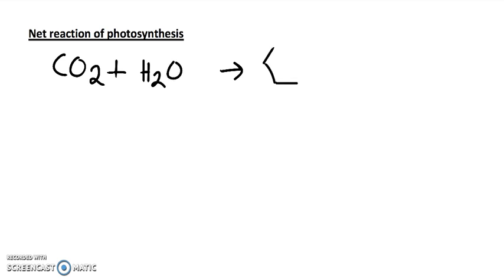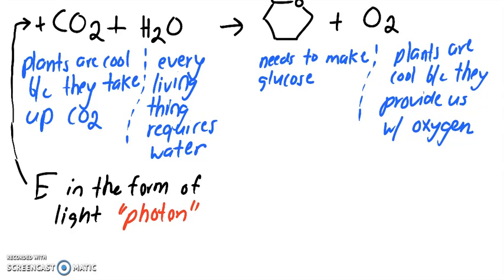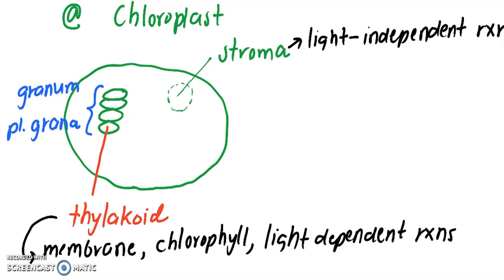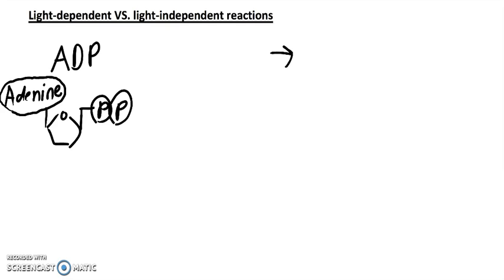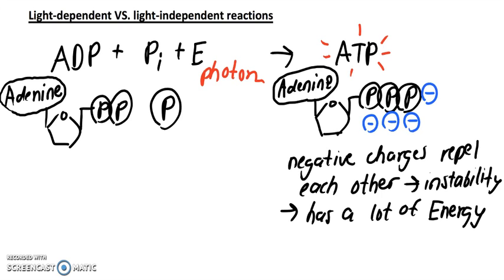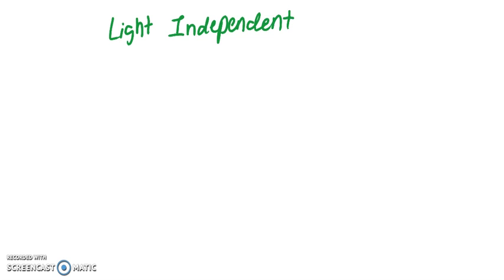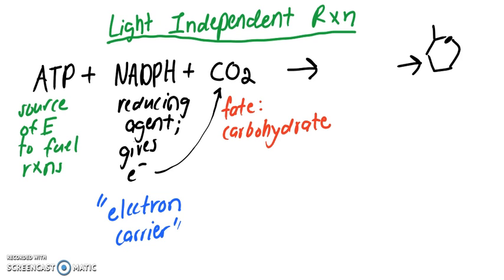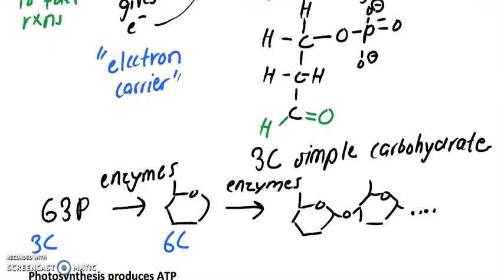Bio 2010 Lab 7 - Photosynthesis part 1